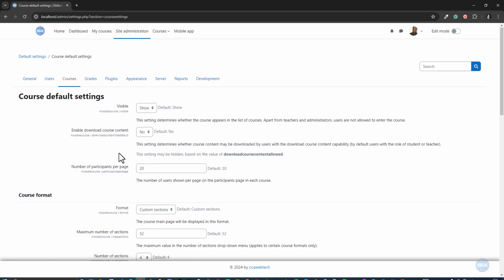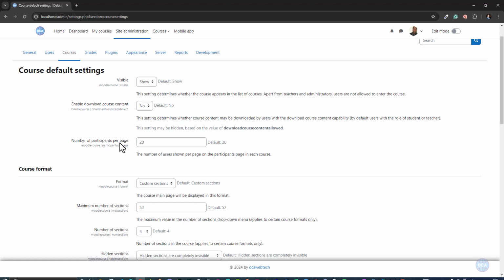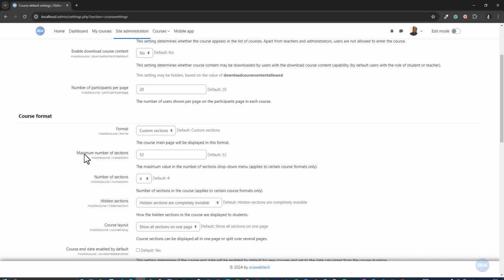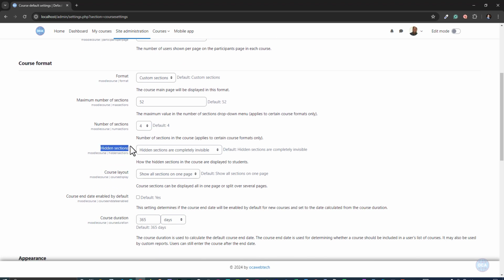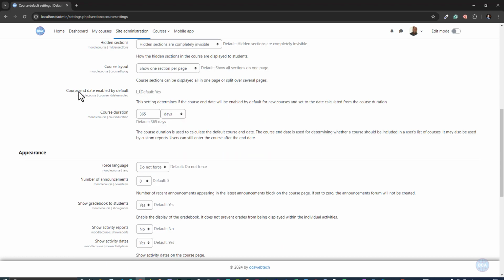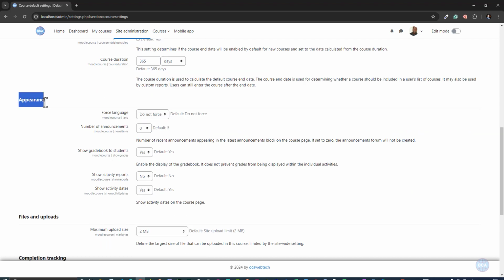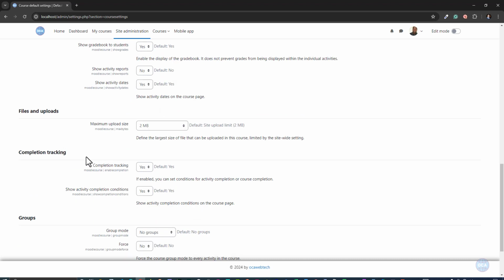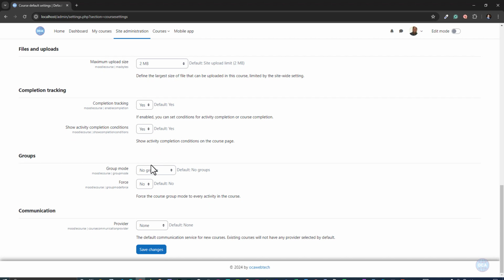Moodle Course Creation Part 2: Master Your Course Defaults!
Ready to streamline your course creation in Moodle? This video, part two of our Moodle course creation series, dives into configuring course default global settings.

Learn how to:

✔  Set preferences for course format, gradebook visibility, and forced language.
✔  Customize student and teacher role names for clear communication.
✔ Save time and ensure consistency across all your courses!

With these powerful defaults in place, creating new Moodle courses becomes a breeze. Watch now and unlock the full potential of your online learning platform!